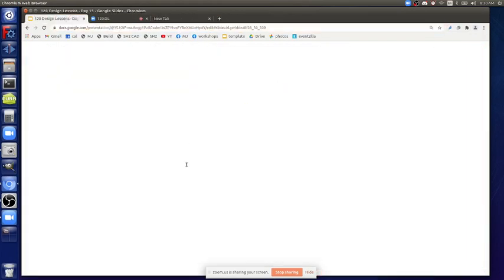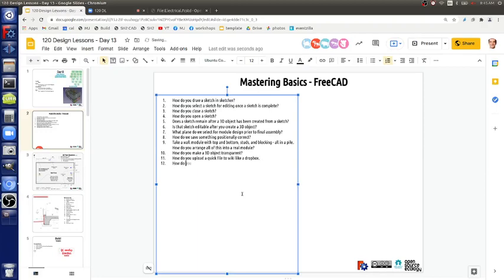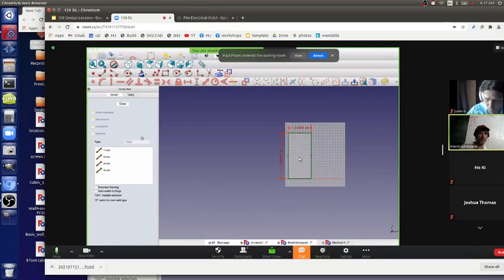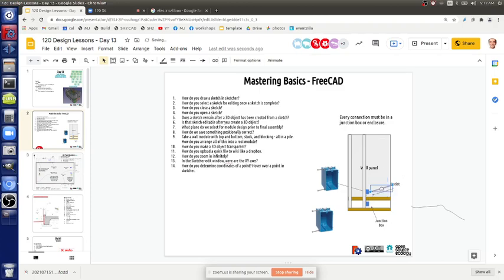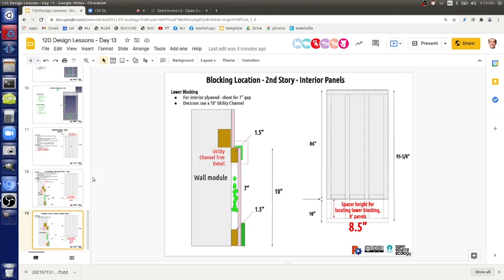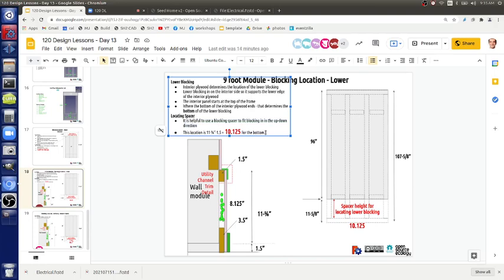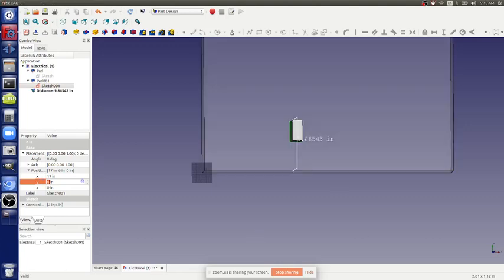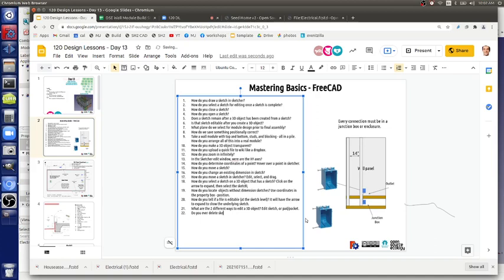120 Design Lessons - Day 13